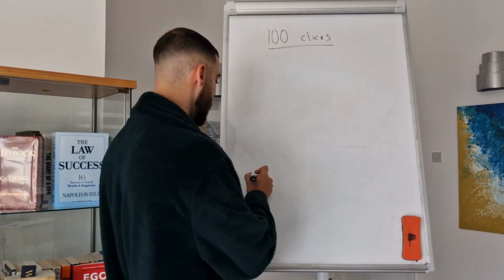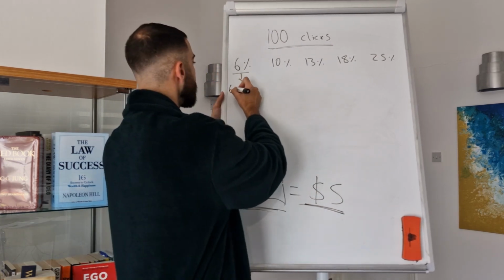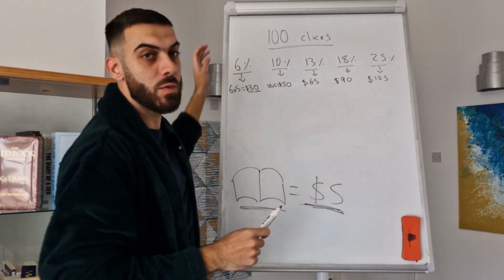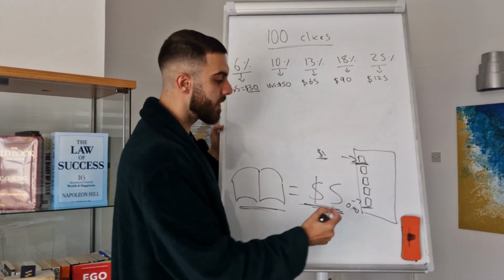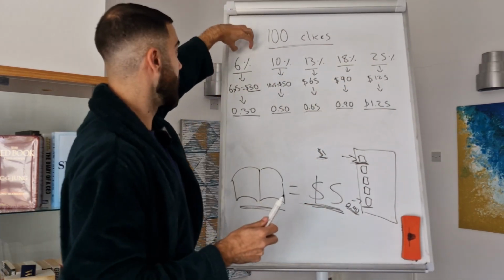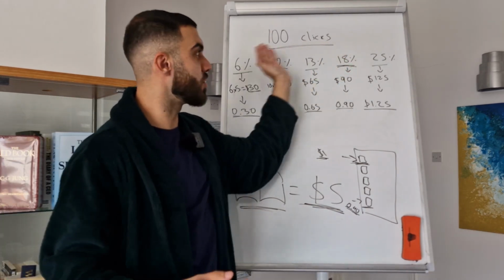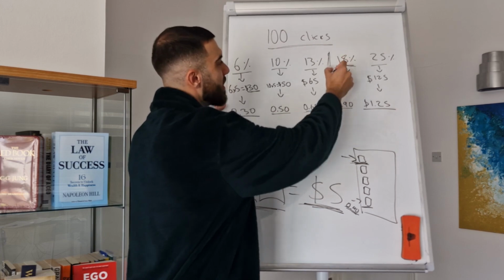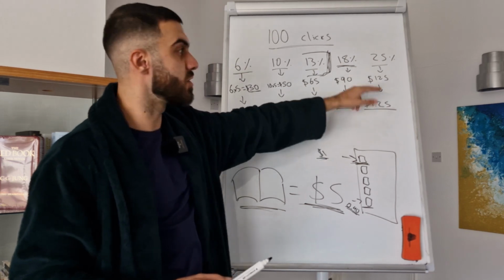This Simple Amazon KDP Ads SECRET Fixed My HIGH ACOS!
Apply to work with me

Here are the timestamps because I know your time is valuable:
0:00 - How to break even with your Amazon KDP ads
0:25 - Example
1:06 - Sales vs CVR
2:54 - The Secret Calculation
4:05 - My Book Performance
5:23 - Make Your Book More Profitable